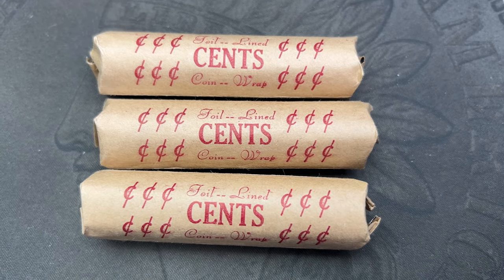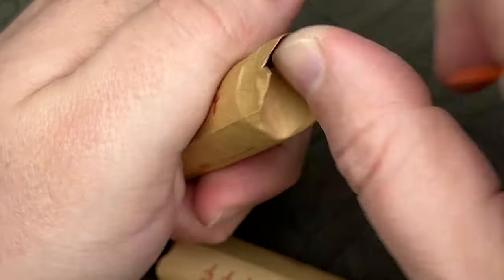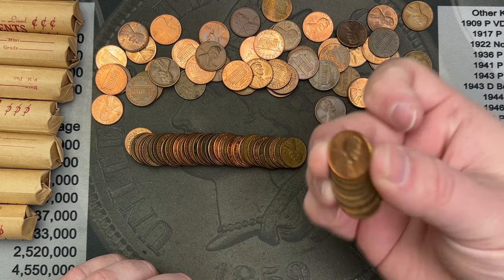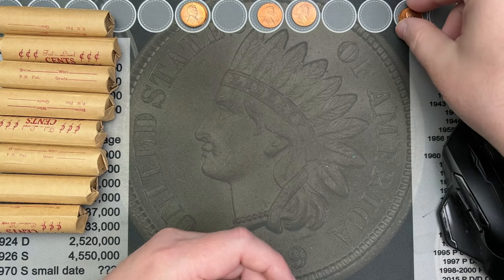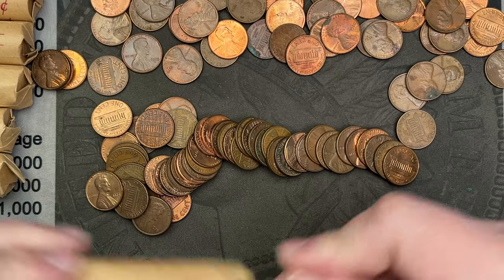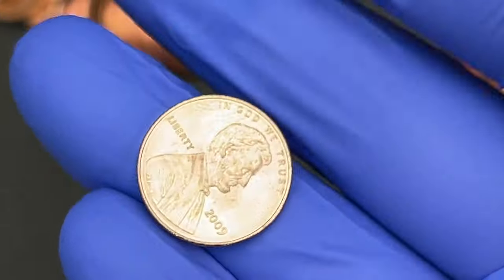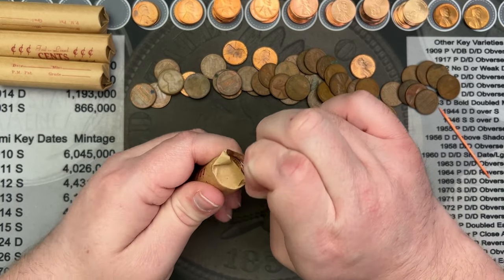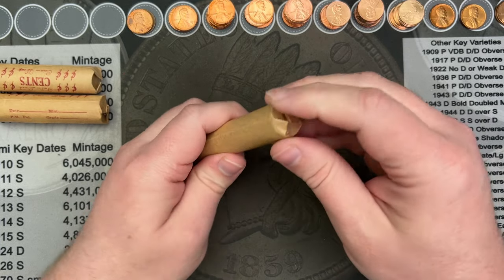Shiny Cents & Nice Finds!! 10 more Coin Shop Rolls!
Scale in video (comes with 50g weight)

Amazon links for supplies if curious:
2x2 storage boxes
US coin Redbook